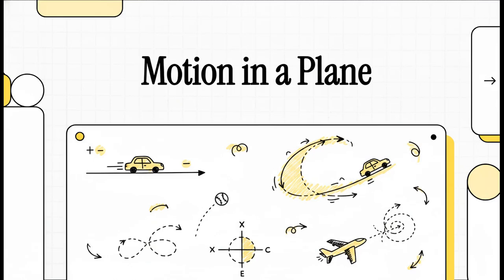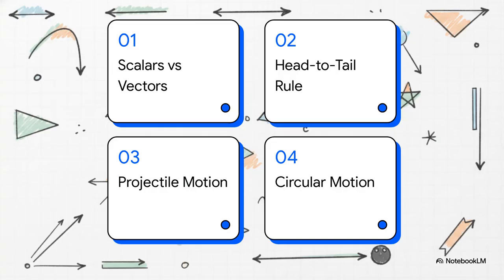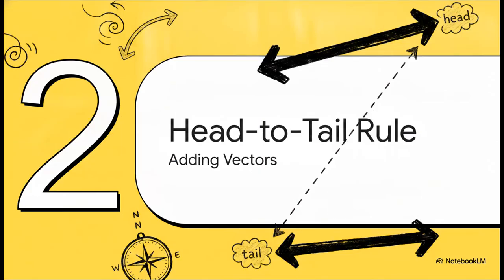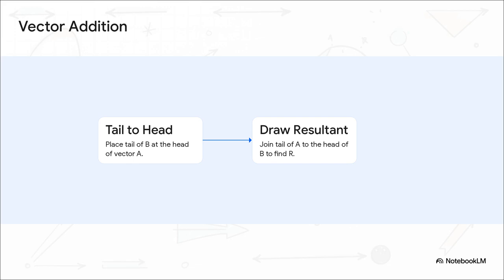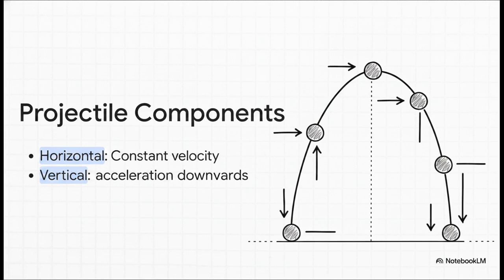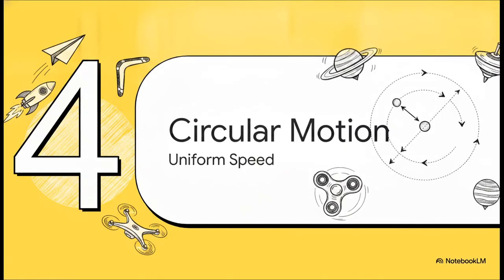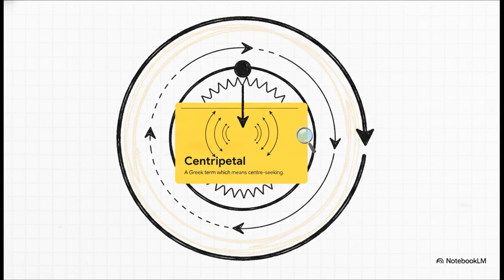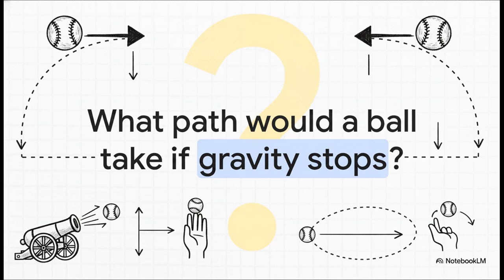Class 11 Physics Chapter 2 | Motion in a Straight Line | Complete NCERT Explanation | CBSE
📚 **Class 11 Physics Chapter 2 – Motion in a Straight Line | Complete NCERT Explanation**

In this video, we explain **NCERT Class 11 Physics Chapter 2 – Motion in a Straight Line** in a simple, detailed, and exam-oriented manner. Every concept is covered from the basics with easy explanations, real-life examples, graphs, and numerical problems to build a strong foundation in Physics.

### 📌 Topics Covered

✅ Reference Point and Frame of Reference
✅ Average Speed & Average Velocity
✅ Position-Time Graph
✅ Velocity-Time Graph
✅ Numerical Problems with Solutions
✅ Important NCERT Questions
✅ Exam-Oriented Tips & Tricks

🎯 **Perfect For**

✔ NCERT Learners
✔ School Examinations
✔ JEE & NEET Foundation
✔ Students looking for Concept Clarity

📌 **Next Video:**
**Class 11 Physics Chapter 3 – Motion in a Plane**